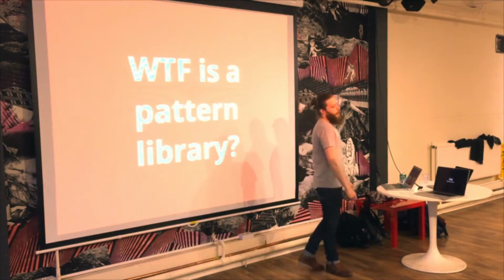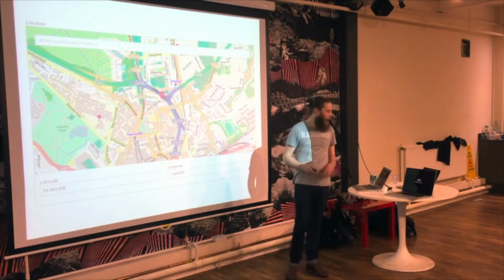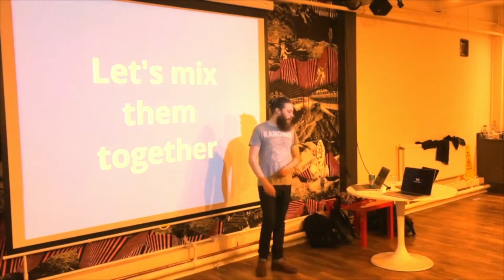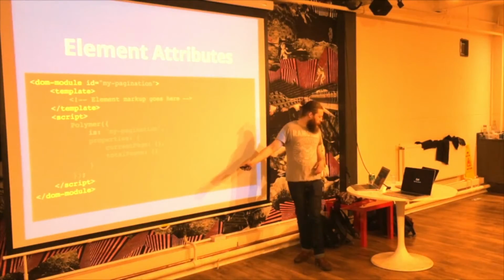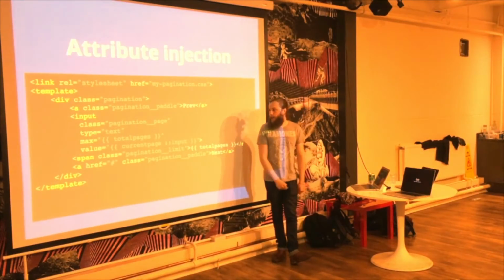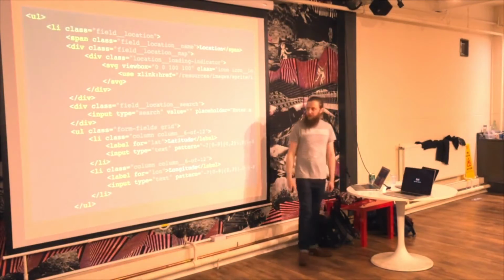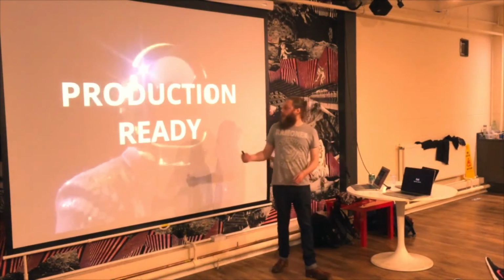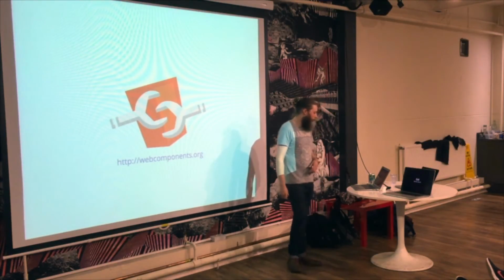Using Polymer, today - Sam Beckham | October 2015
Sam Beckham, (01/10/15)

Frontend NE’s very own Sam Beckham takes us through using Polymer and joining the web components revolution!